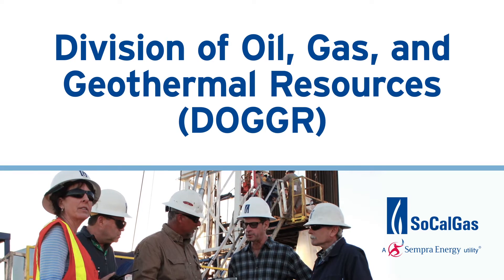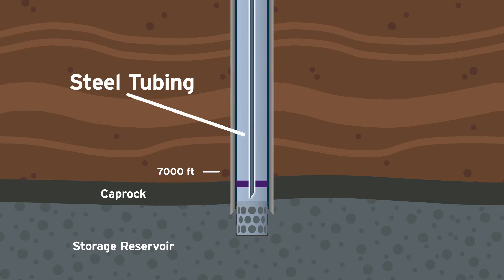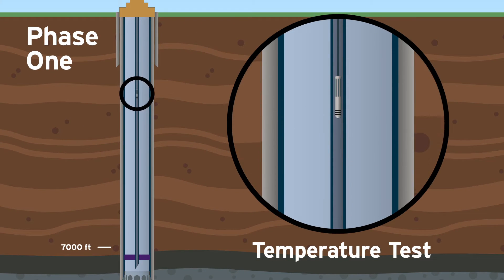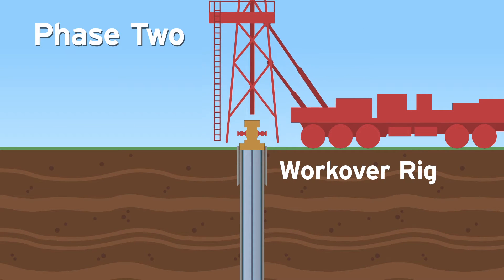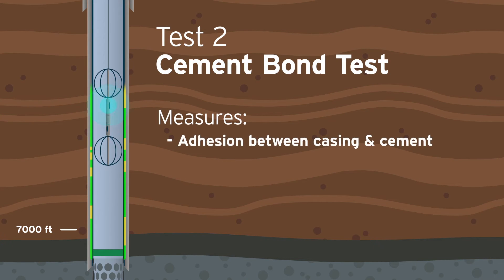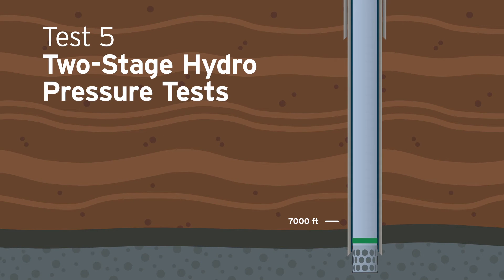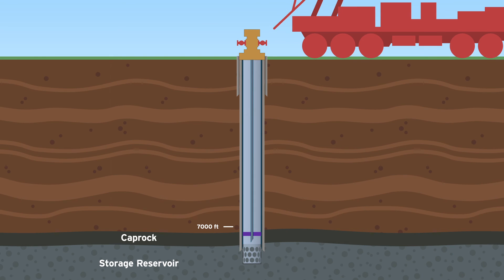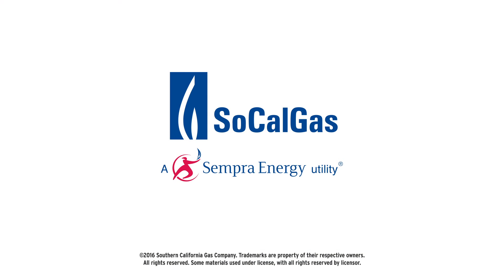Well Inspection Process at Aliso Canyon Storage Facility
Learn more about the Safety Review Testing Regime being used to test each of the 114 natural gas storage wells at SoCalGas’ Aliso Canyon Storage Facility.
Every well at Aliso will either pass a battery of tests (demonstrated in the video) or be taken out of operation and isolated from the underground gas reservoir before gas injection can resume at the facility. In addition to the test protocol, all Aliso Canyon Storage Facility wells are monitored for pressure changes and scanned daily with an infrared camera. This multi-stage well testing and ongoing monitoring provide a sound approach to assuring the ongoing the integrity of our wells at the Aliso Canyon Storage Facility.